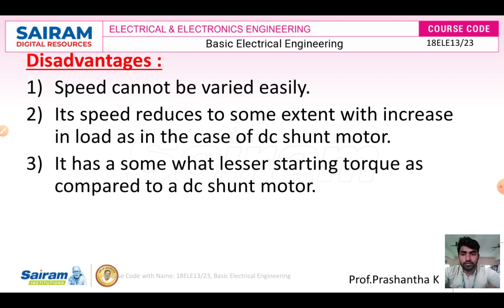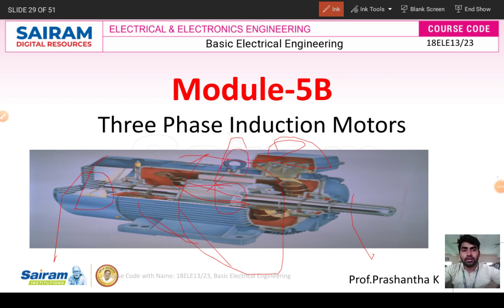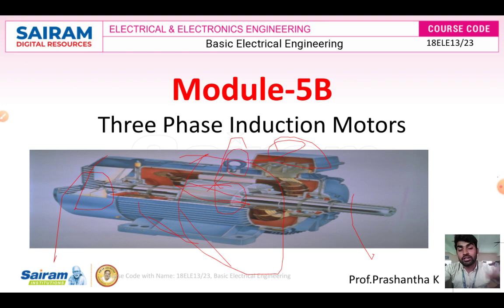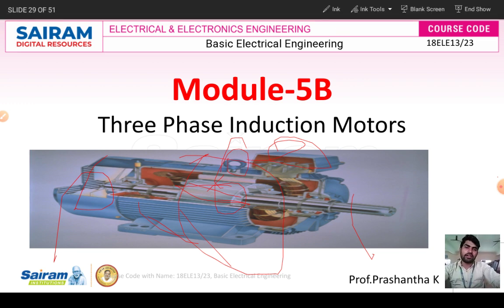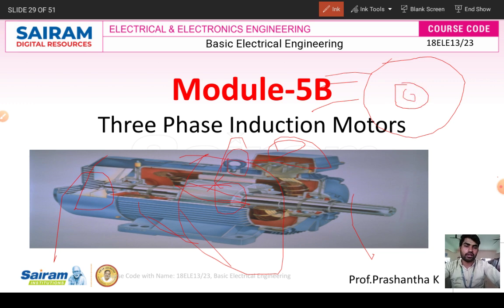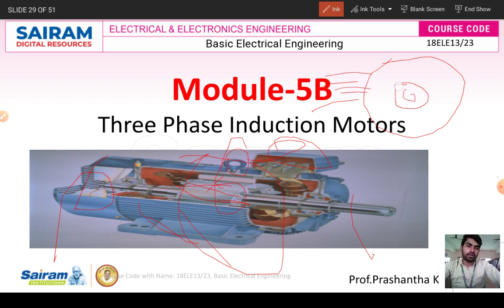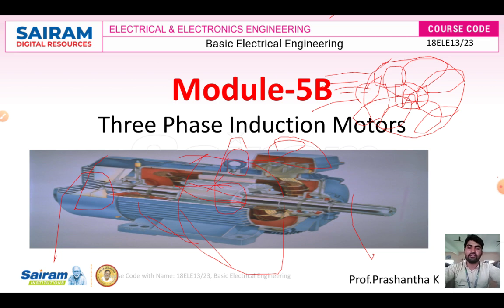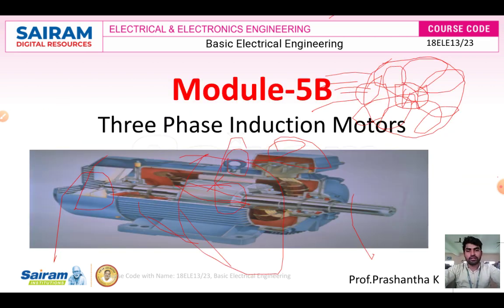Lecture video6_18ele13_module_5_3 phase Im_prashantha k